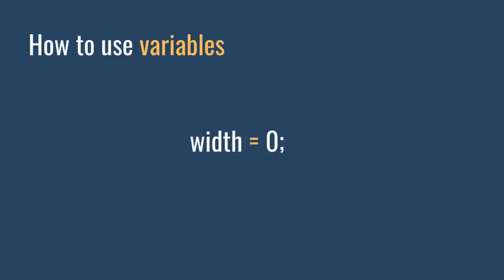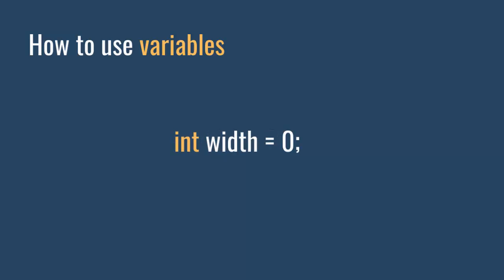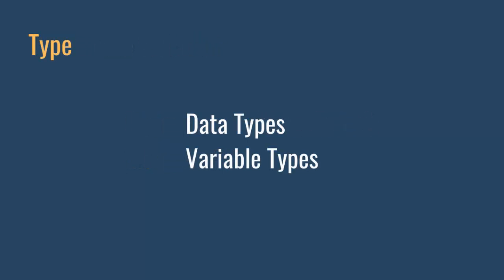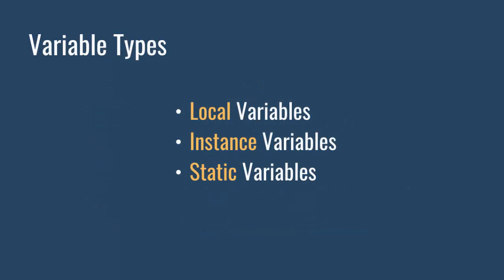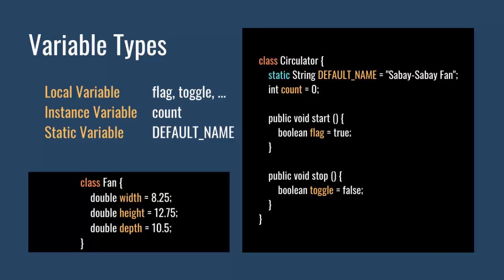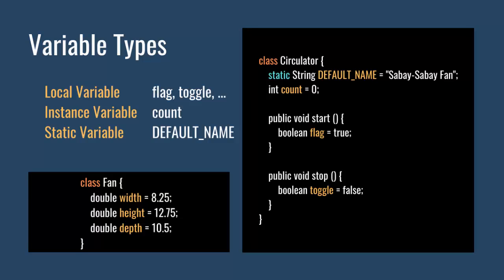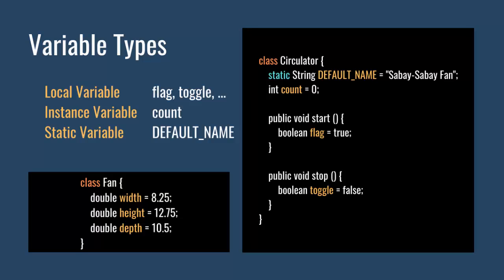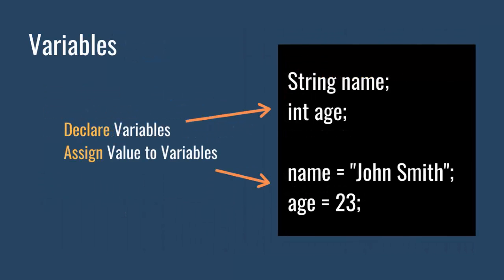Variables (Basic Java Programming 8)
Today, I'm talking about variables for Java beginners.